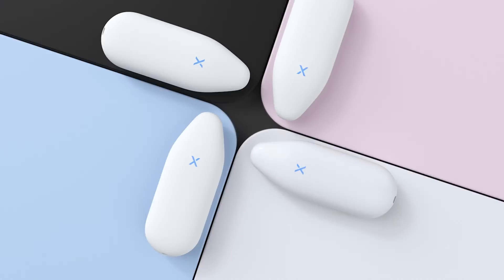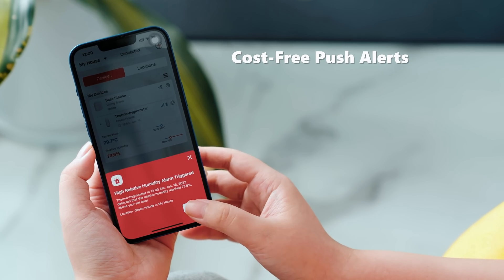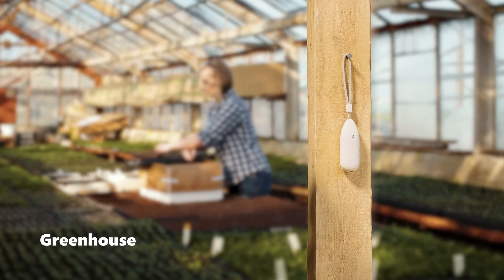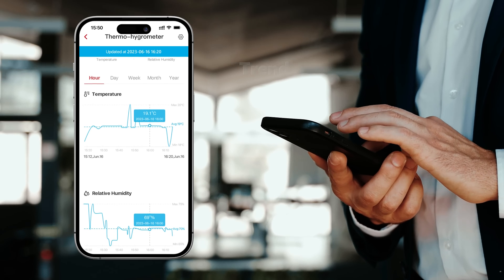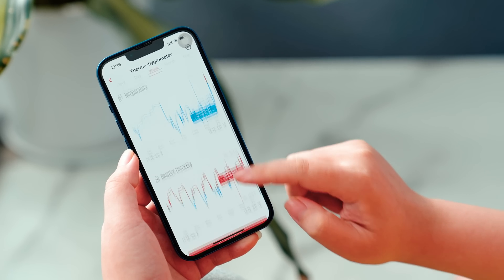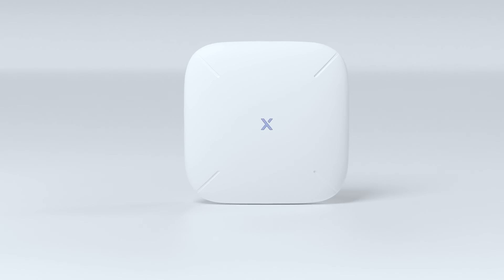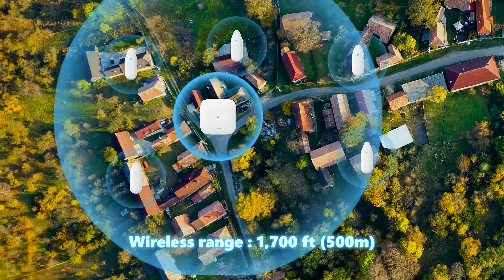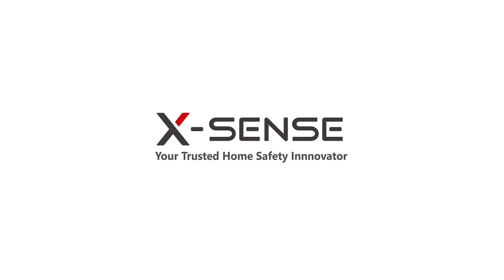X-Sense Smart Wifi Thermometer Hygrometer with APP Alarm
X-Sense smart wifi thermo-hygrometer, your effective assistant for minitoring temperature and humdity of the Bedroom, basement, attic, nursery, wine cellar, greenhouse, botanical garden, hatchery, etc

Features of the X-Sense 2-IN-1 Smart Wifi Thermo-hygrometer:
Highly Accurate with the Swiss-made high-precision sensor
User-Friendly App and Works with Alexa
Compact Design and Covers Entire Home-1,700 ft (500 m)
Smart Alerts
Free Data Storage and helpful monitor